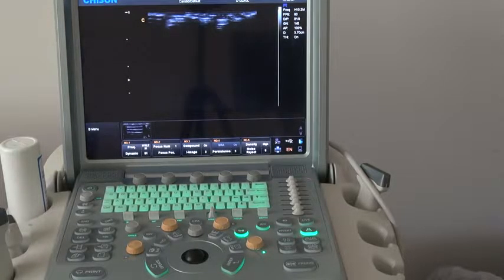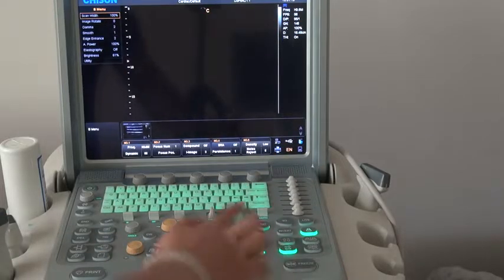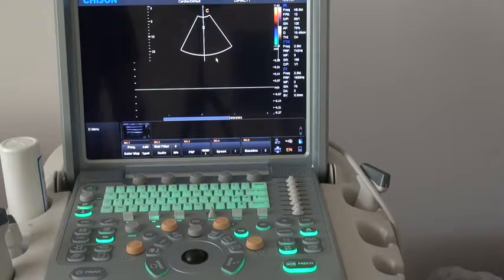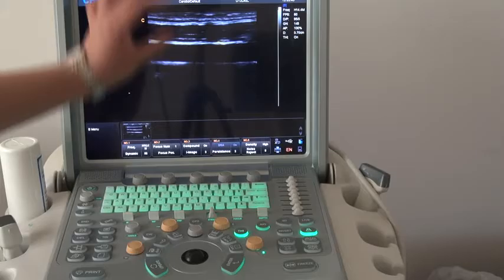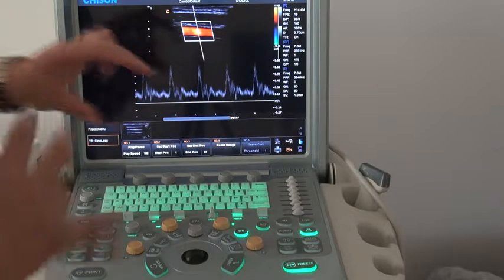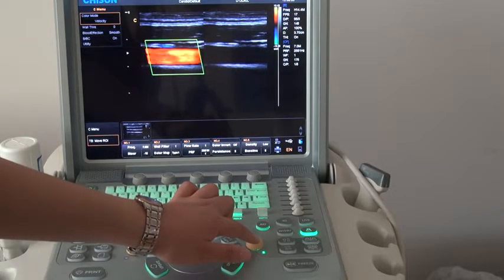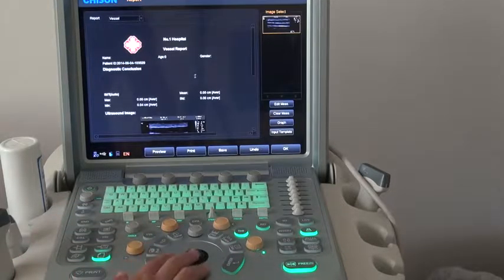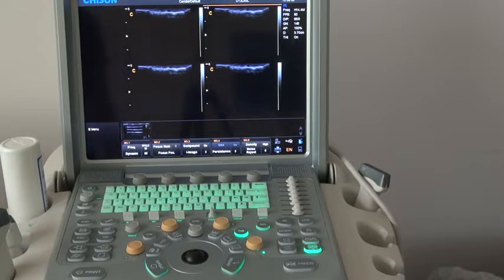Portable Color Doppler Ultrasound Scanner Q9 Operation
This is very cost efficient and quality color doppler ultrasound, it is professional in cardiac,GYN,OB and 4D functions optionals.